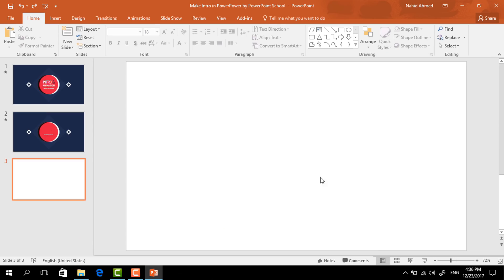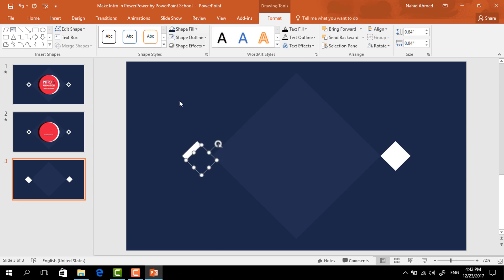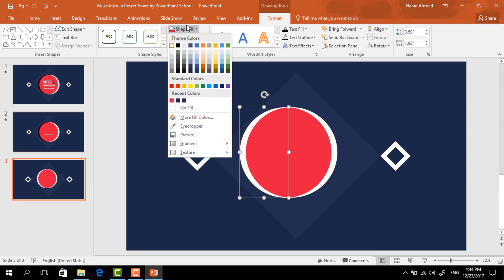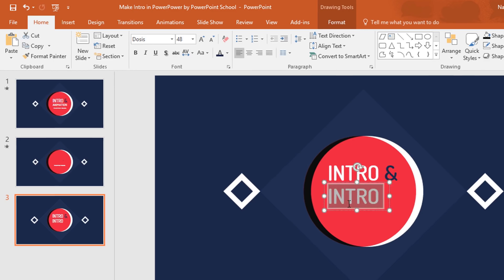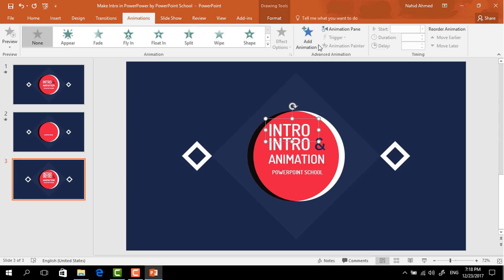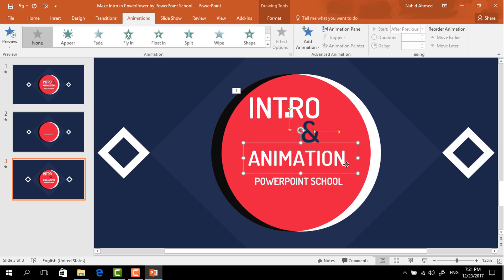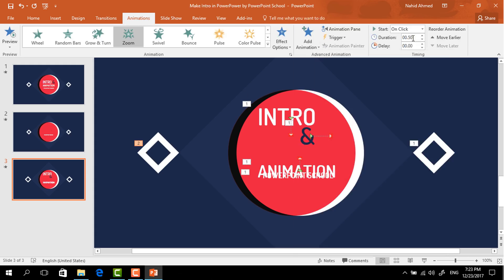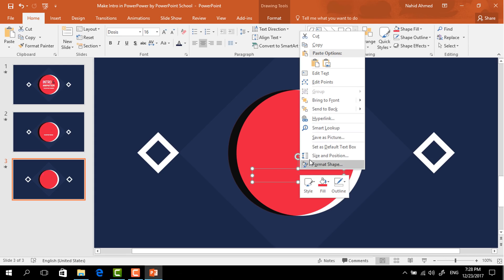Make Intro Using PowerPoint Animation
In this PowerPoint animation tutorial, you will learn how to make intro using some tricky PowerPoint animations. Here, at first I have showed how to make all the necessary elements and then I have added the animations on those.

Used Elements:
Software: PowerPoint 2016 or 2013
Shapes: Oval & Rectangles
Animations: Motion Paths (lines) & Zoom